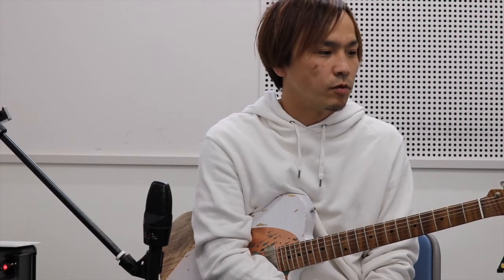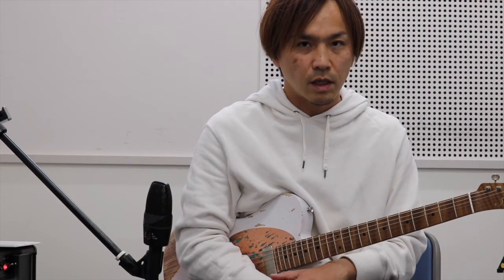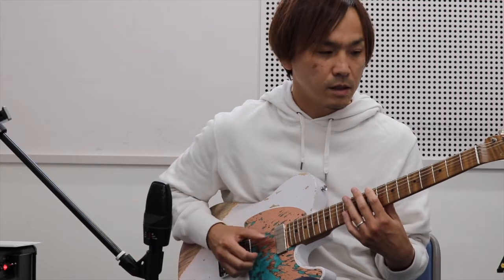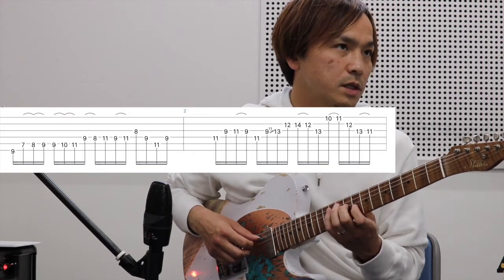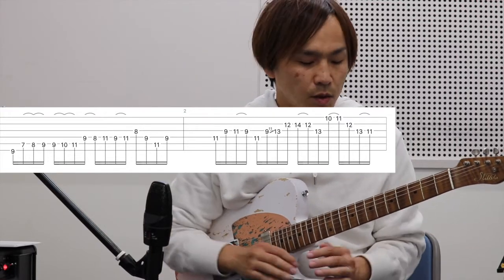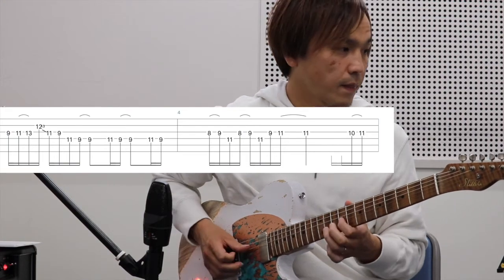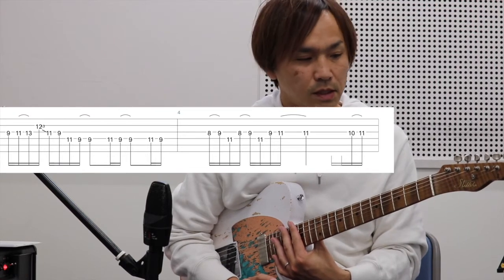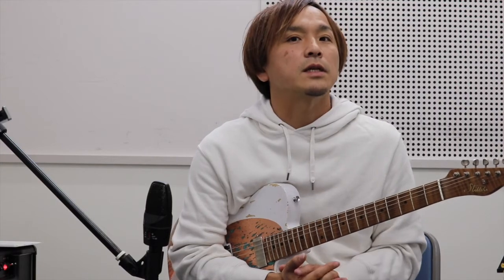Richie Kotzen Finger Style研究！Rock/Fusionアプローチ！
メンバーに入会すると、限定の動画/レッスン/番組など多くのコンテンツをご視聴いただけます!!

お仕事のご相談は
楽譜や音源作成などのお仕事依頼も承ります。

過去の人気動画5選！